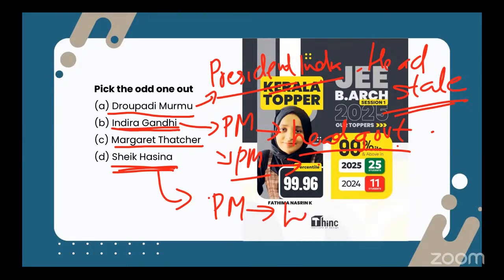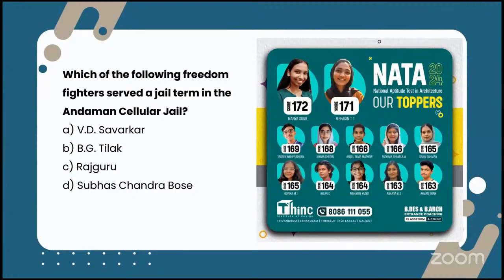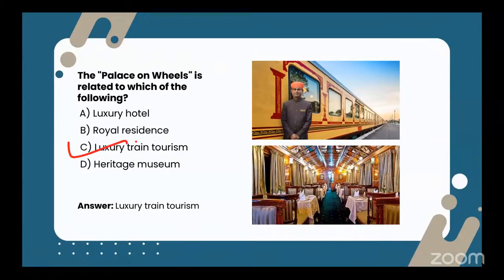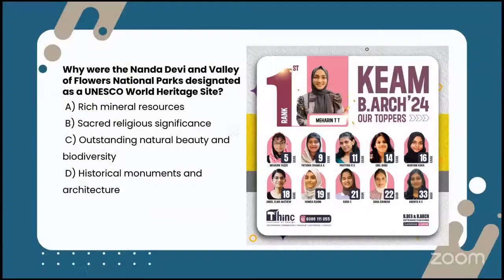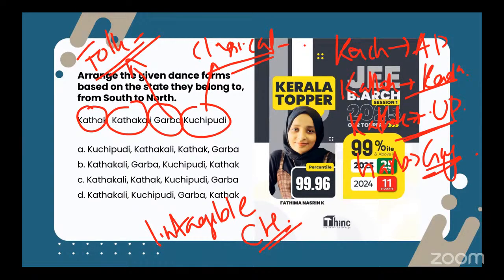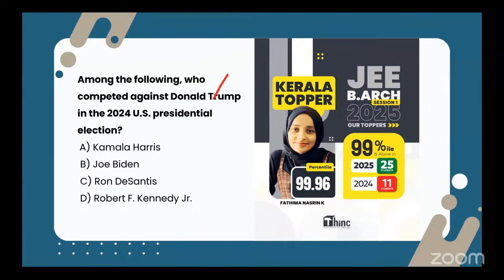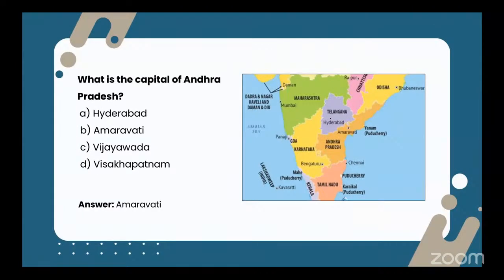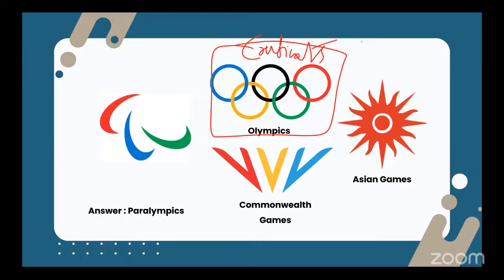NATA 2025 | General Knowledge | Question paper Discussion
In this session our faculty Mr. Akhil Rajarathinam will be discussing the G.K questions that are currently being asked in NATA examination.
Are you preparing for the NATA 2025 exam? We've got you covered with a series of expert-led sessions designed to boost your preparation for the National Aptitude Test for Architecture. 📐

🚀 NATA 2025 - FREE online classes📚
🏛 ARCH UP SERIES

🏛️ For a complete preparation module join our online/offline NATA crash batches starting on 24th, 26th and 31st March 2025.

🔔 Don't miss out on this NAT preparation marathon!  Join us and get one step closer to achieving your dream of becoming an architect. 🏢📏Don't miss this opportunity to get ahead in your NATA 2025 preparation.

Let's prepare for the 2025 Architecture exams together.